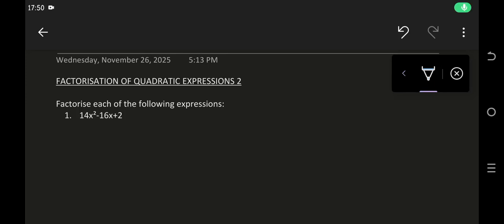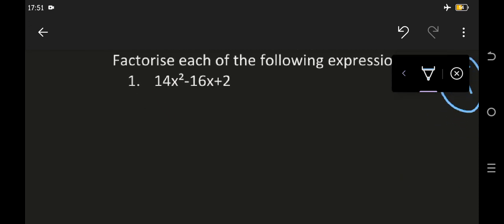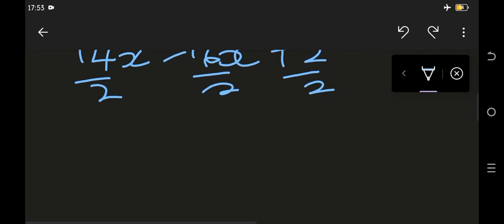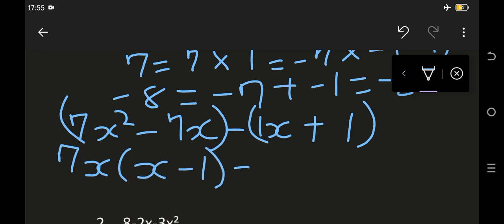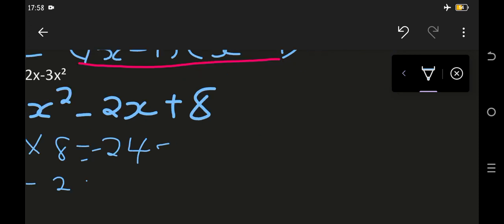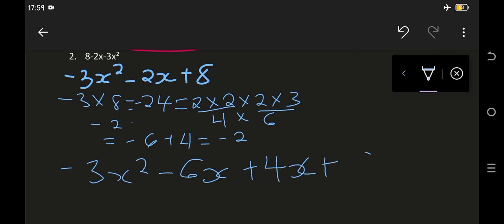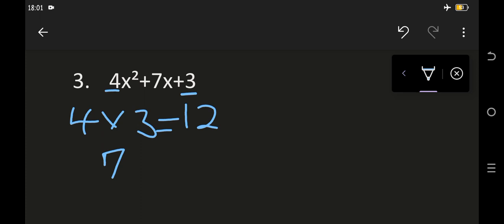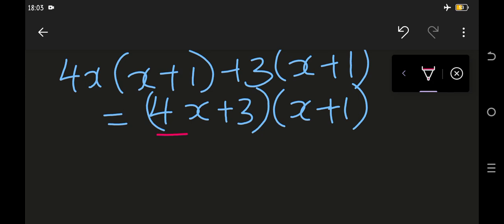Easy way of factorisation of Quadratic Expressions when coefficient of x² is more than 1